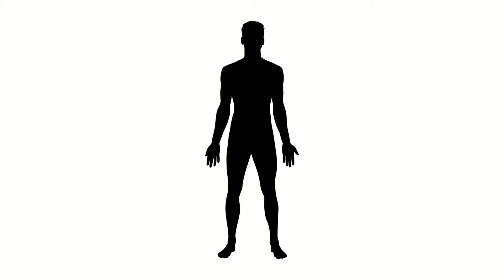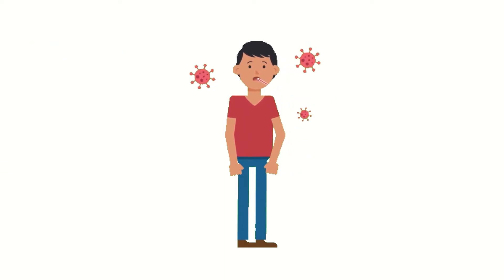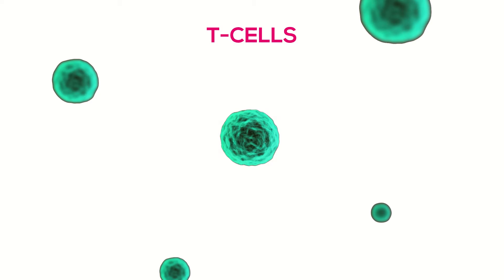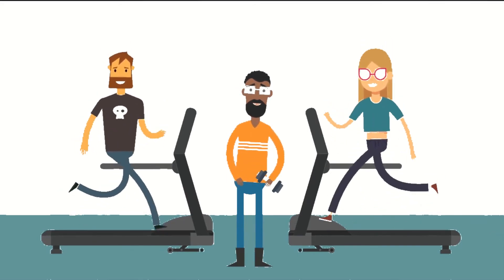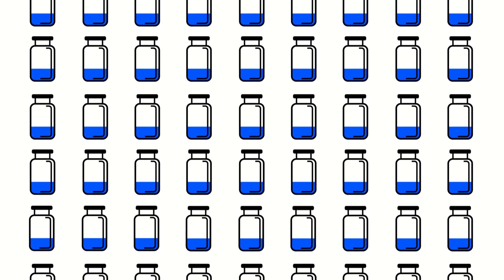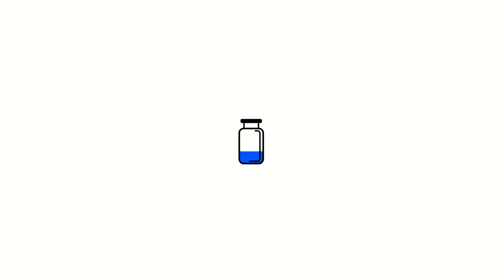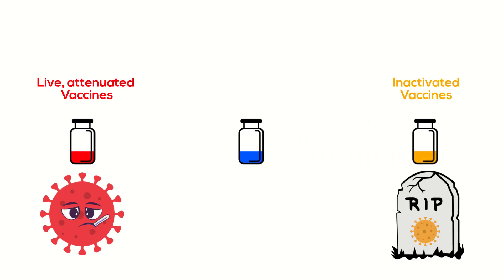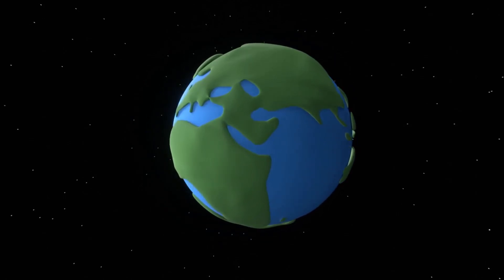How Vaccines Work ?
We are nowadays getting vaccinated for the latest virus we faced Covid-19, we can see so many types of vaccines, so what are those types , How Vaccines Work ?